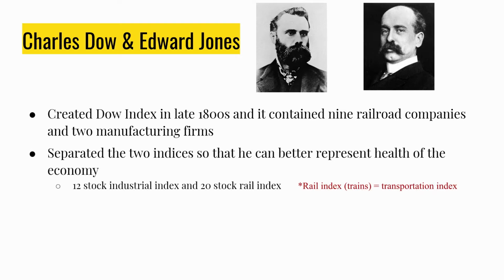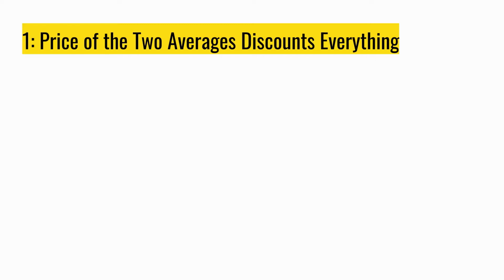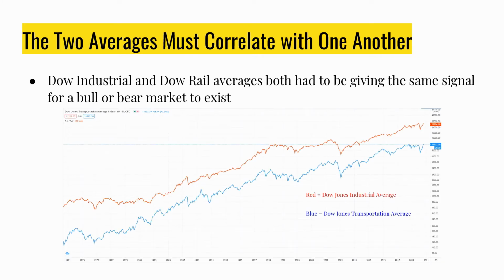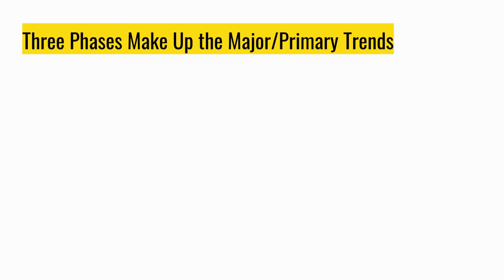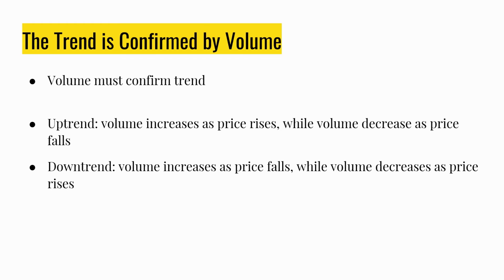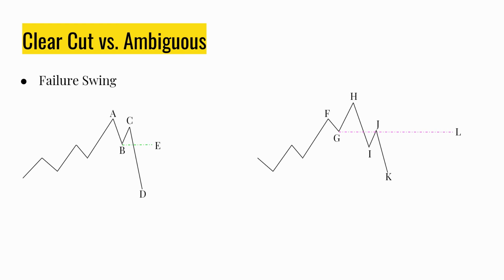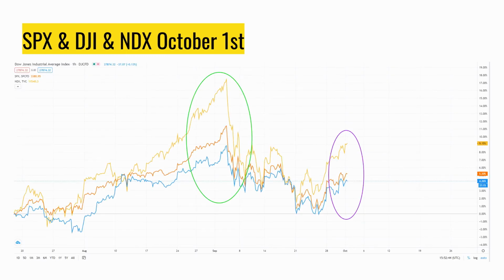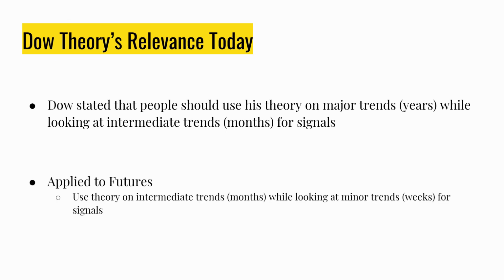Dow Theory. Does it still work today?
This video talks about the Dow Theory, which was created over a century ago, and whether it can be still applied to today's stock market.